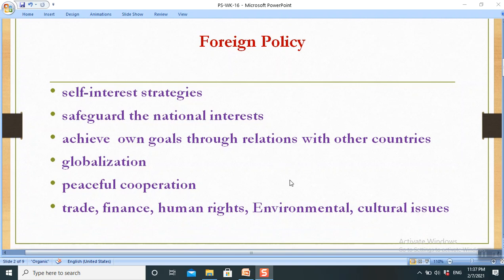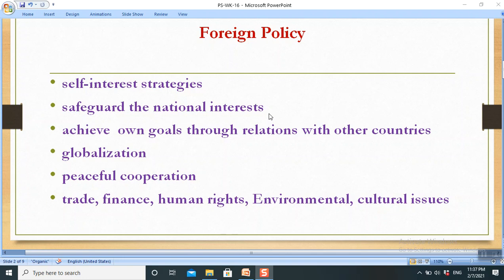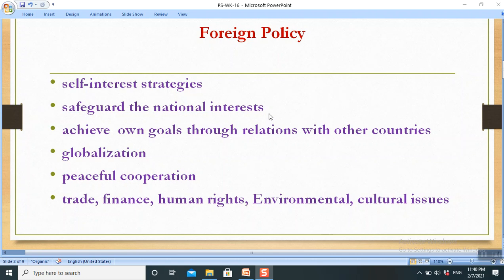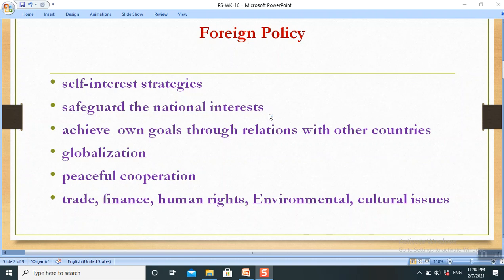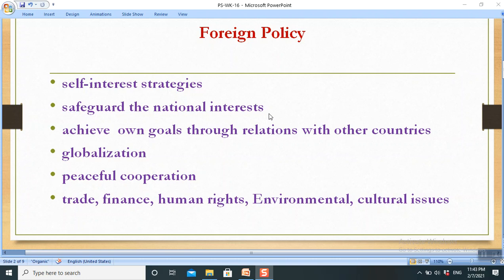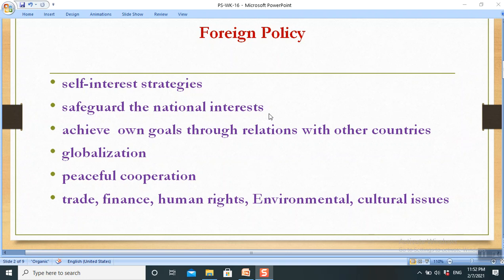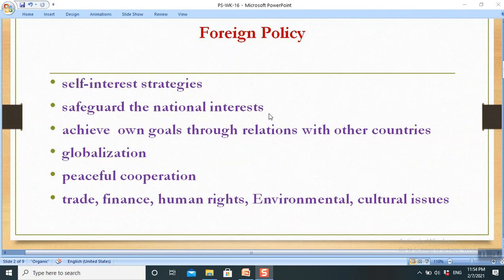PS WK 16 Lec 31 Clip 1